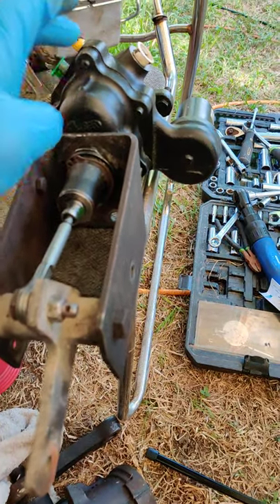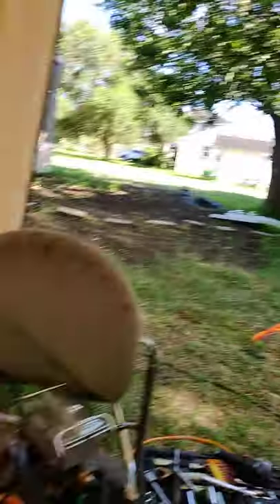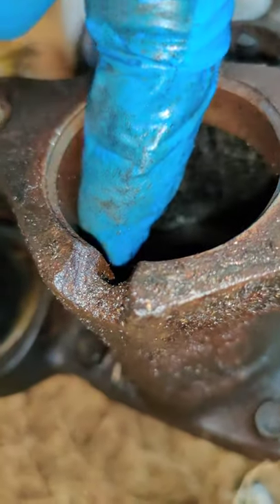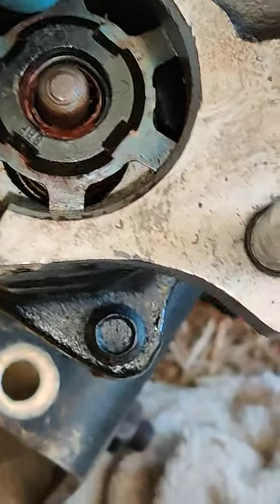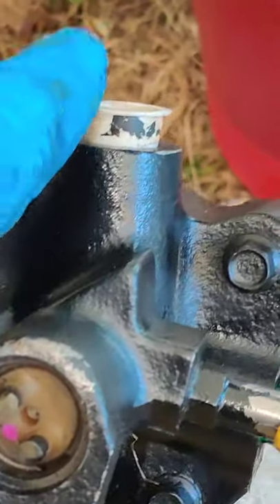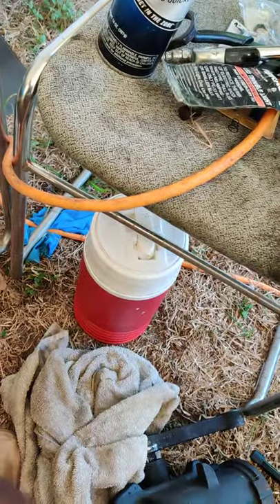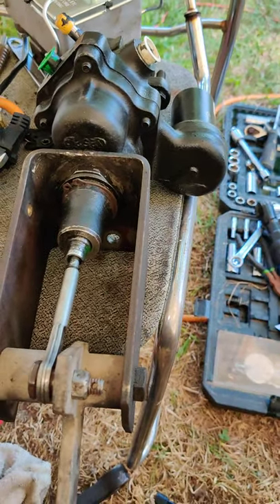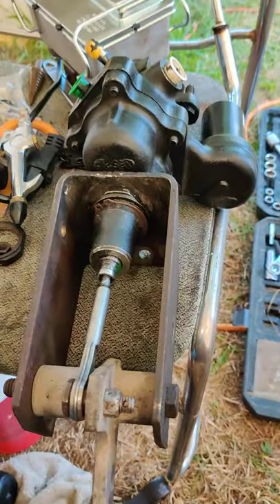P30 hydroboost/repair.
P30 hydroboost/repair on 1989 Pace Arrow!